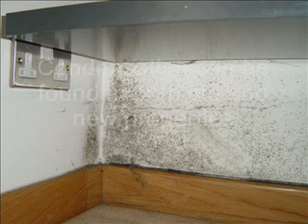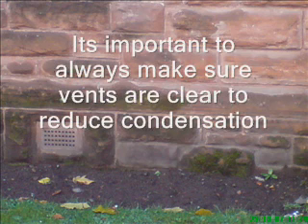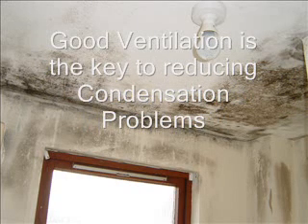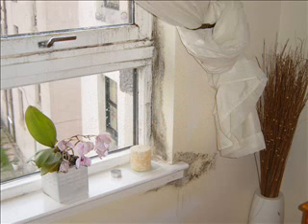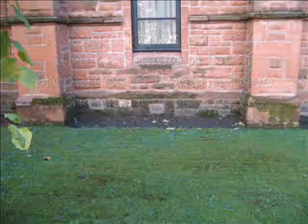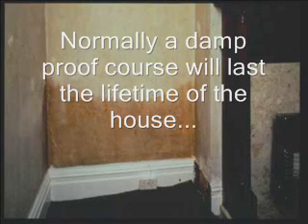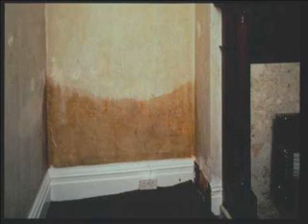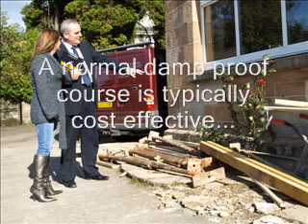Damp Proofing Help and Advice on the BBC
BBC Radio Scotland interviews Les Meikle founder and former director of Wise Property Care, on the issues of damp proofing, condensation and rising damp.